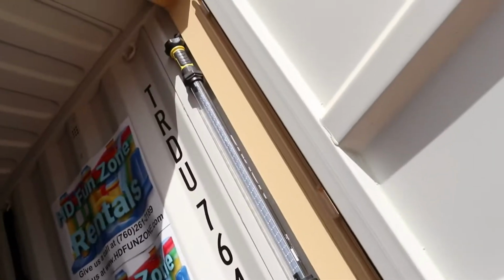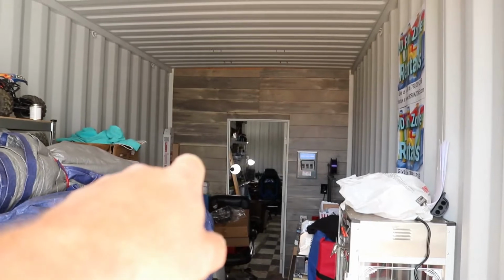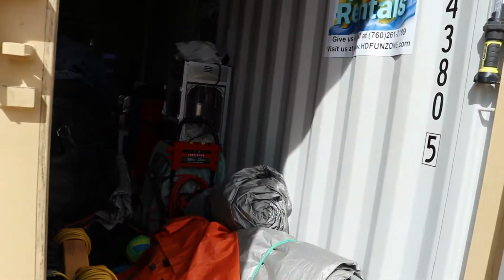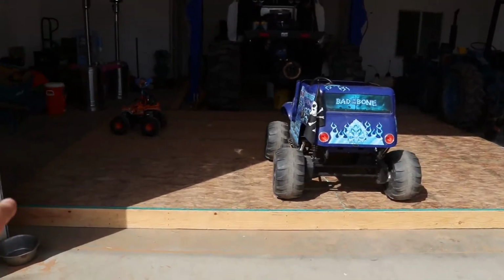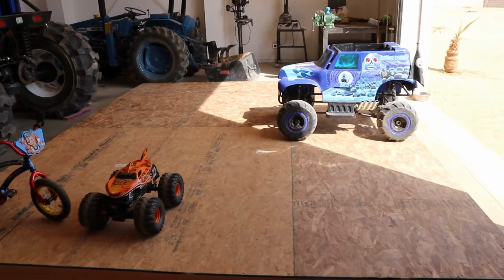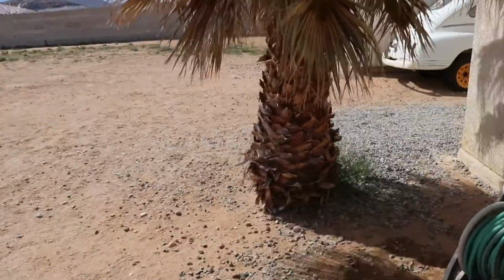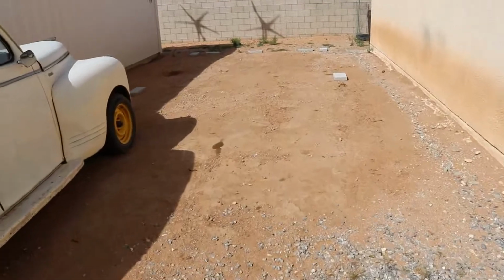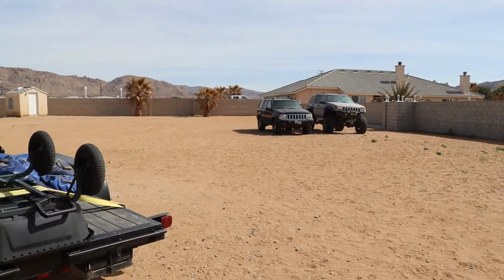Bounce House Business storage problem time to build a shed Channel update New projects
Hey FullThottle Obsessions Family we're back with some new DIY projects and videos along with some much needed RC fun in some future videos which are soon to come. We started a bounce house rental business about a year ago now we're running out of room to store our bouncers, concession stands (cotton candy, snow cone, popcorn machine, patio heaters ect) and tables and chairs in our 40 shipping container so we decided to build a 12x16 storage shed for the much needed room so we can continue to expand our business. please like share and subscribe.